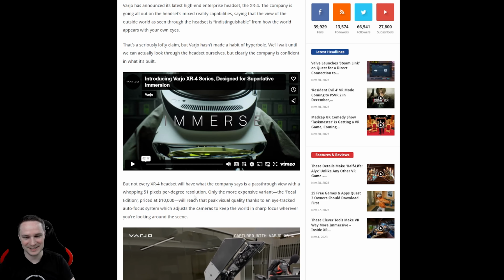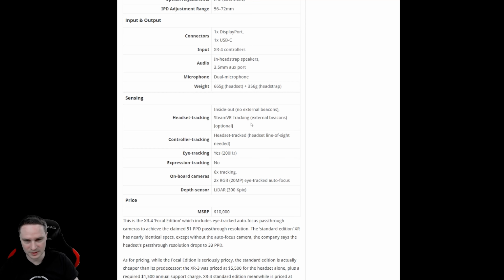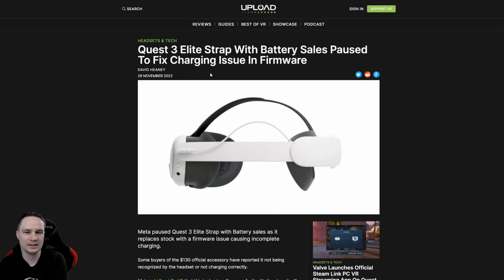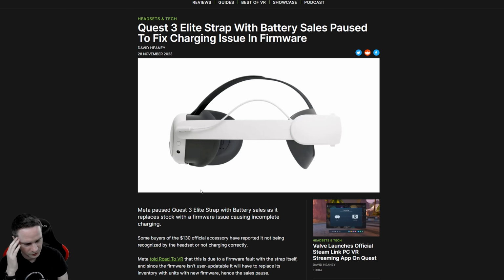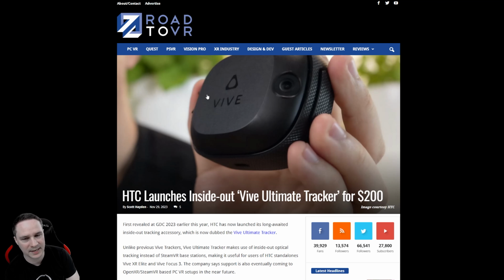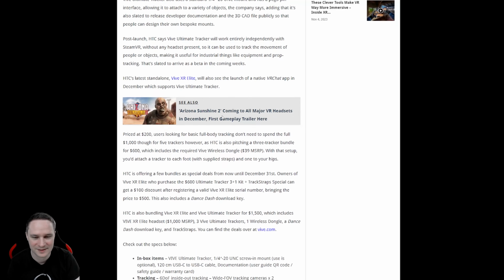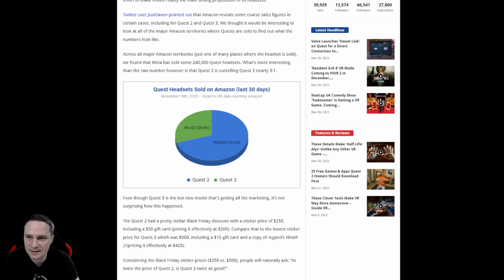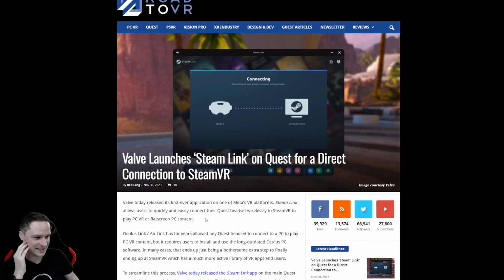XR News, Sales, Releases (W48/23) Steam Link Meta Quest, Varjo XR-4, Vive Ultimate Tracker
This week's XR Weekly News is about, among other things, Steam Link Meta Quest, Varjo XR-4, Vive Ultimate Tracker and the latest XR sales and releases.

⏰🔗 Relevant links and timestamps to the content shown
00:00 intro

00:45 Varjo XR-4

03:32 Breachers PSVR 2 delay

04:08 Attack on Titan VR delay

04:34 Meta Quest 3 Elite Strap Sales Stop

06:00 Vive Ultimate Tracker

07:58 Meta Quest 2 vs Quest 3 sales figures

09:17 Quest 3 Price

10:11 Steam Link Meta Quest

12:56 Releases

14:31 sales

Thanks to Woodghost VR for the support!

👨 About me
My name is Thomas, born in 1983, and I run this VR/AR channel completely alone. With me you can be sure that you will receive tough and honest reviews of games, software and hardware. Why is that? I see my YouTube work as a fun hobby and am completely independent of it due to my full-time job as an IT administrator.